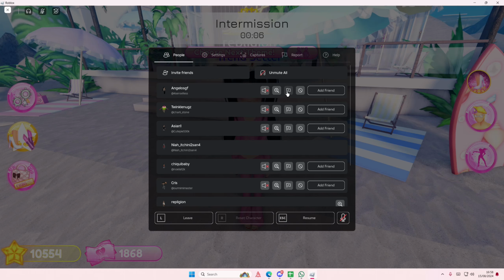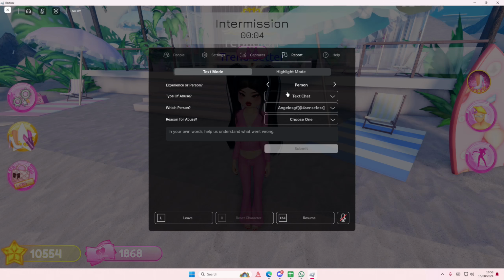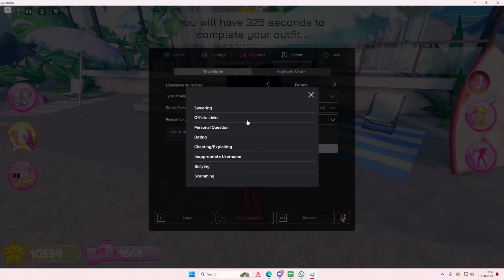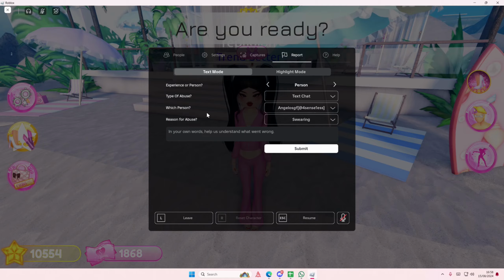How You Can Report Accounts On Roblox For Bullying (FULL GUIDE)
Learn how you can report accounts on Roblox by watching this video.